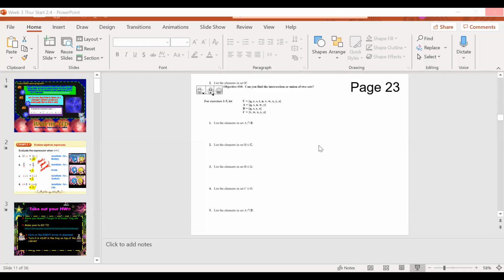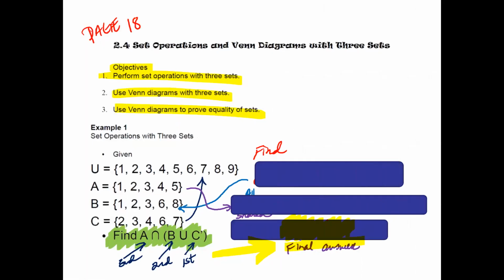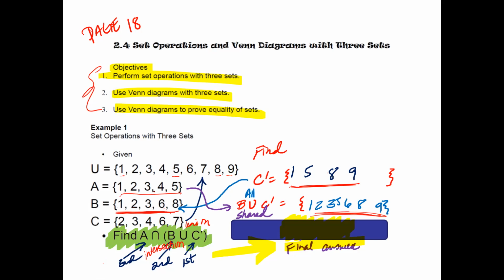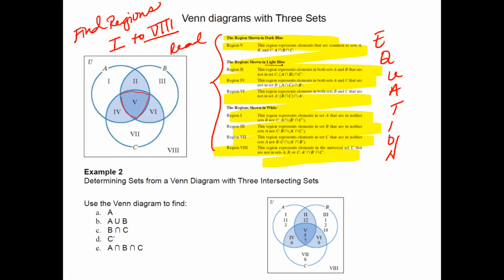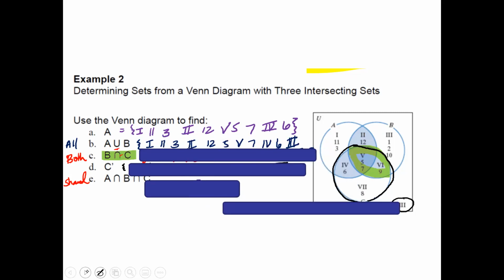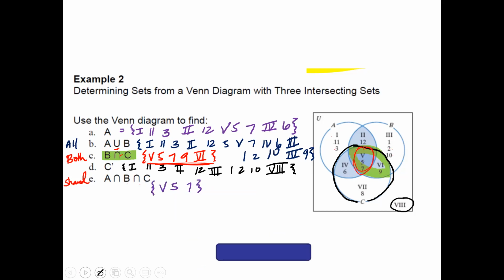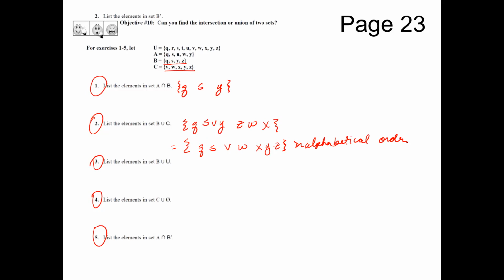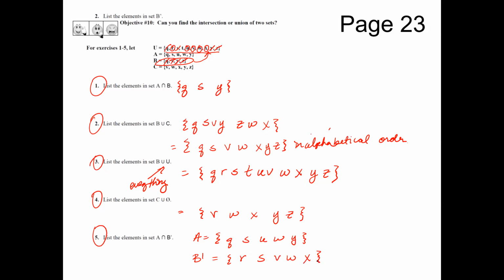Week 3 Thursday ProbStats Sem 1 Venn Diagram Day 4 Dr Natalia Callahan